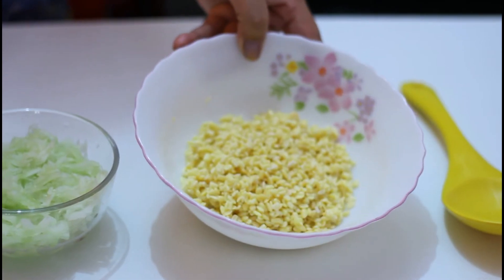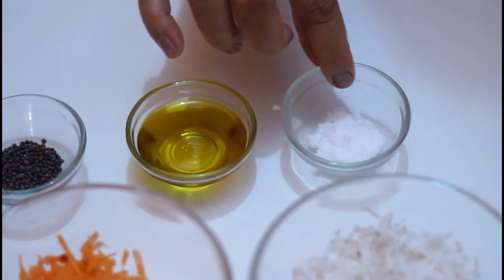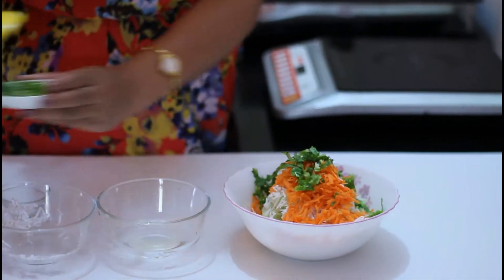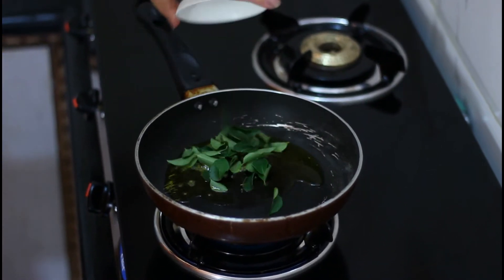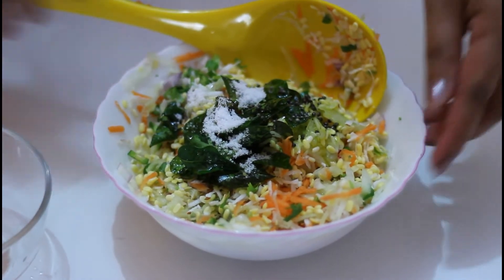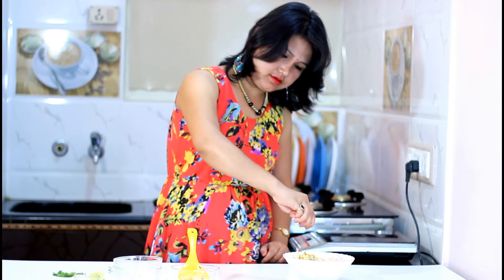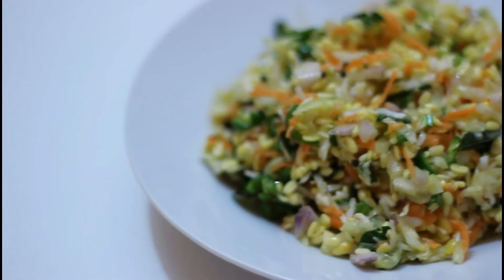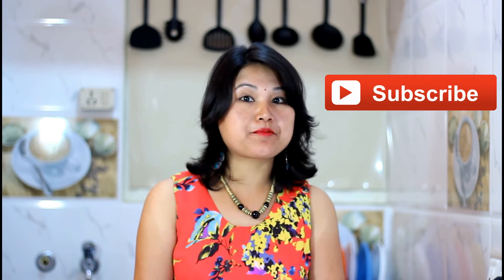Cucumber and Split Mung Beans Salad Recipe - South Indian Style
In this episode i am going to make Cucumber and split mung beans salad. This is a south indian style salad recipe.Very easy and very healthy.Lets start the recipe.
For this recipe we need only few ingredients.

Ingredients:

Split mung beans          1/2 cup soaked and washed
Cucumber shredded      1 cup
Carrot shredded            1/2 cup
Coconut shredded         1/2 cup
Coriander leaves            1 spoon
Salt to taste
Mustered seeds             1/2 spoon
Mustered oil                   3 spoon

Method:
Mix all the ingredients except mustered oil , mustered seeds, curry leaves and salt. Now mix the shredded veges.Now in pan pour the mustered oil  and let it hot.Now add mustered seeds and curry leaves and let them crackle .Now pour the seasoning into the veges and add salt in it and give it a good mix.Now your healthy Cucumber split mung beans salad is ready for the serve.
Serve with rice. Enjoy..